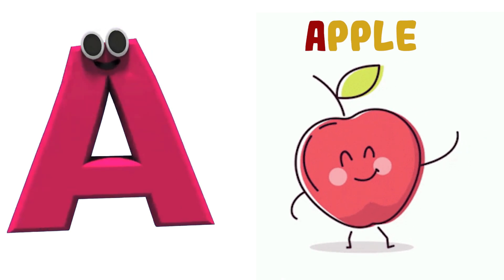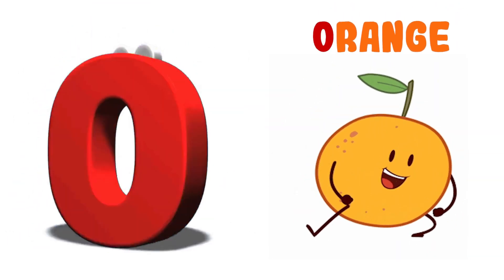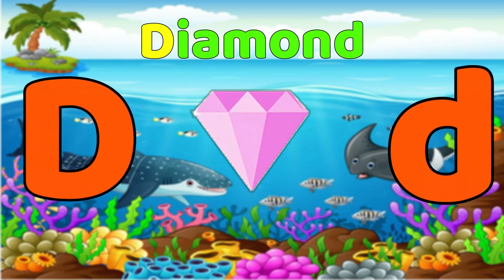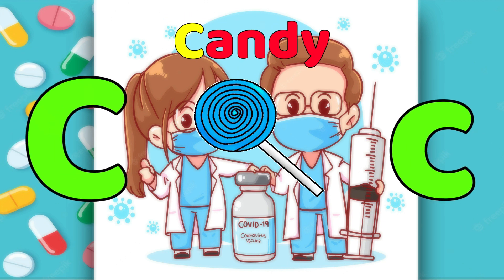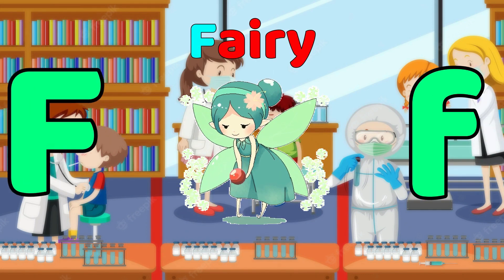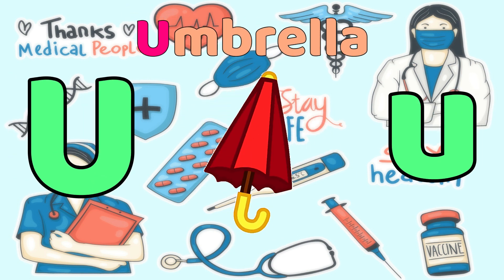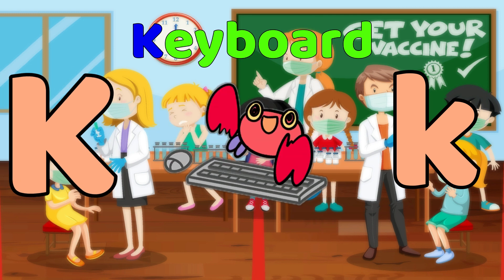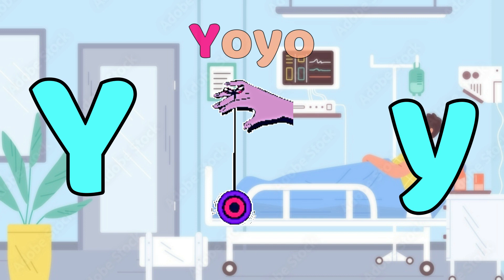ABC Alphabet Song | A for apple Phonics Song | ABCD Alphabet Rhymes for Nursery Kids - KK Education